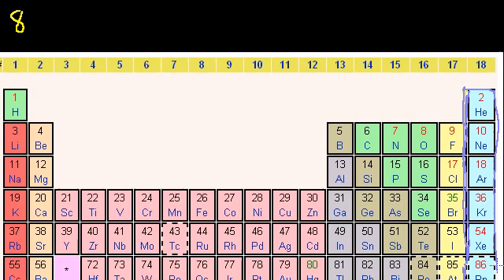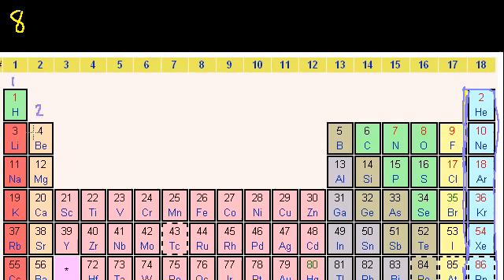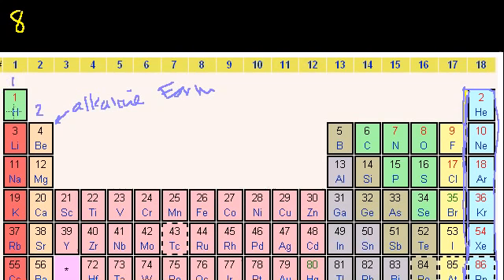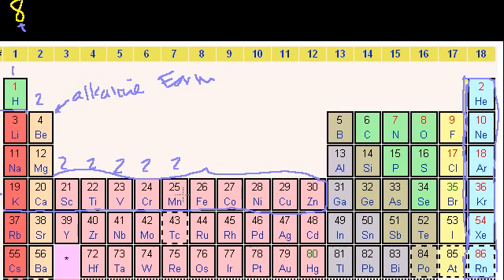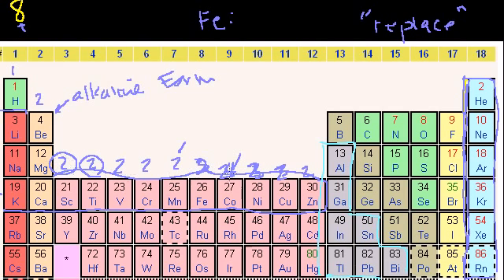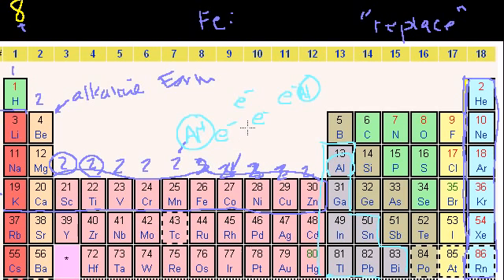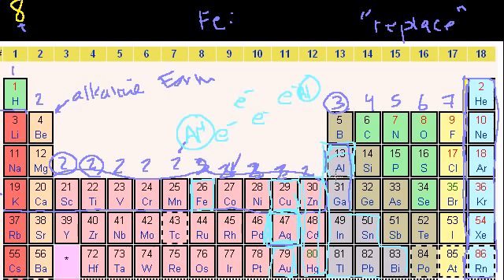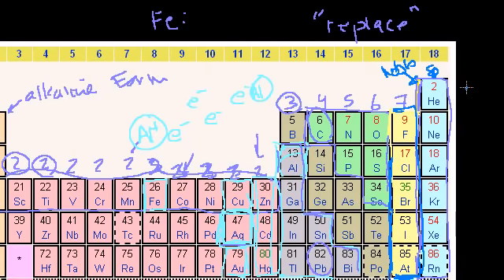Groups of the Periodic Table